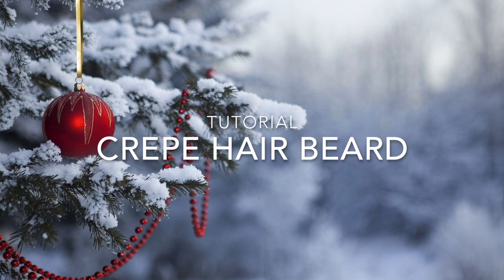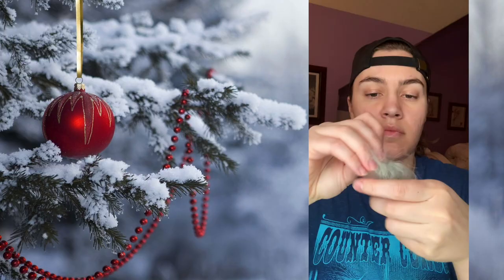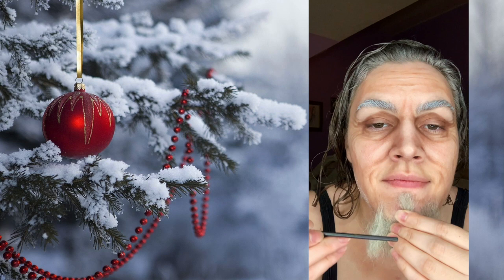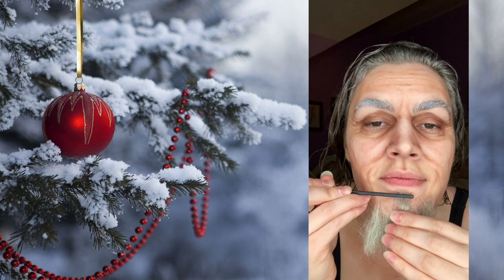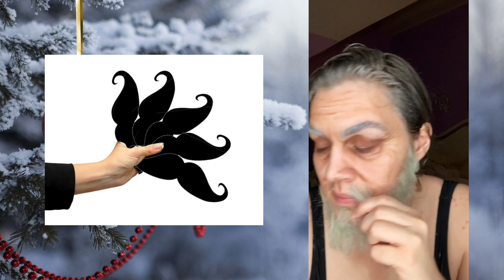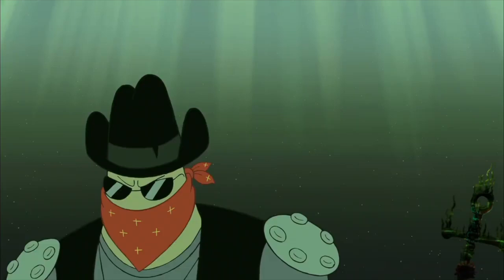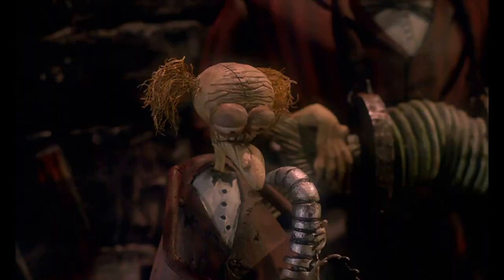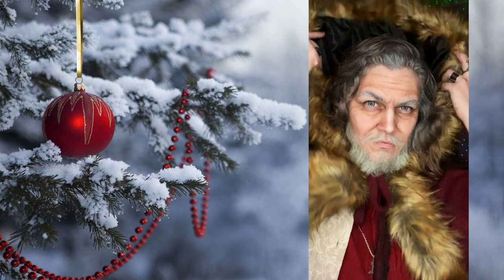Crepe Hair Beard Tutorial!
Ever wondered how to apply a crepe hair beard? Well tis the season for us all to try our hand at a sexy Santa look!

Happy Holidays!